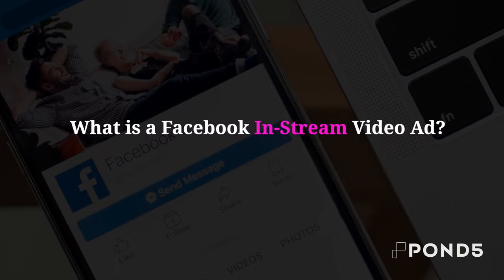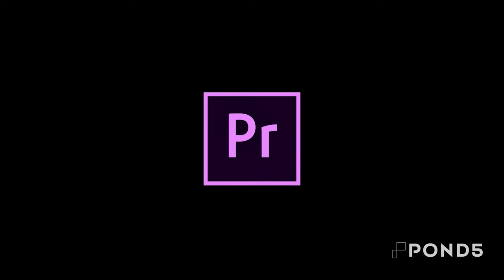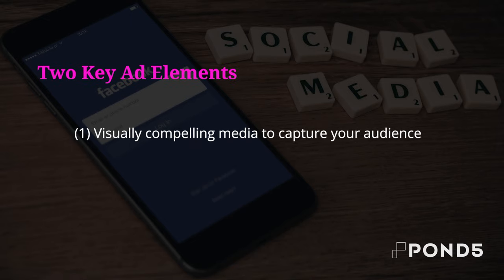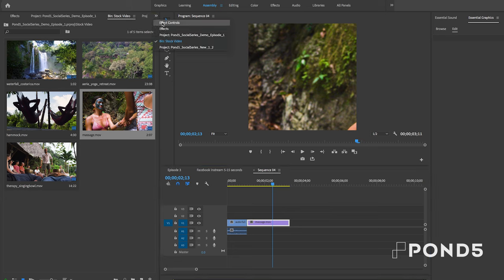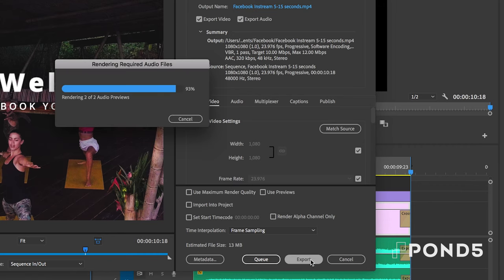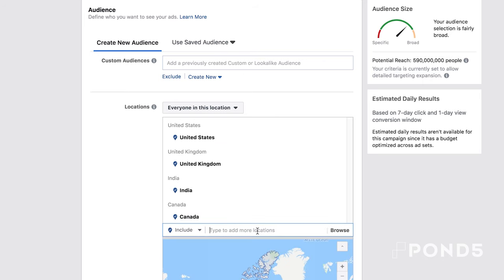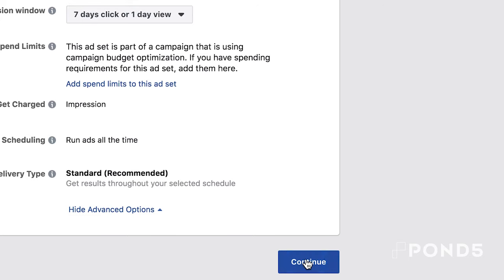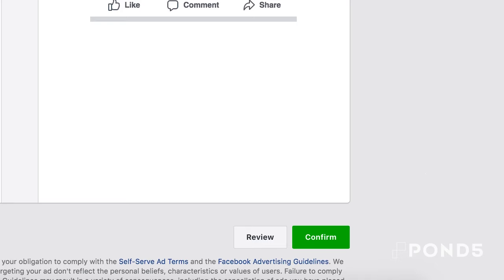How to Create a Facebook In-Stream Video Ad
An in-stream Facebook ad is an advertisement that plays mid-roll on any facebook videos that are part of the Facebook publishing partner network. When you’re watching a video you’ll see a countdown for when an Ad will start and a count-down of when the ad ends.

Most importantly, In-stream ads cannot be skipped and can only play within videos 3 minutes or longer.

Since long form video is becoming more popular on Facebook, so are in-stream ads!